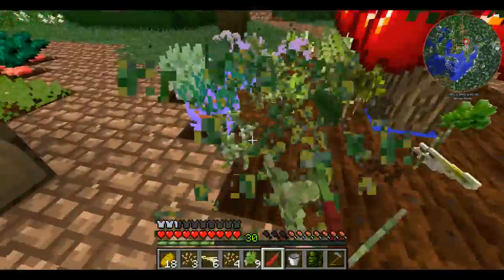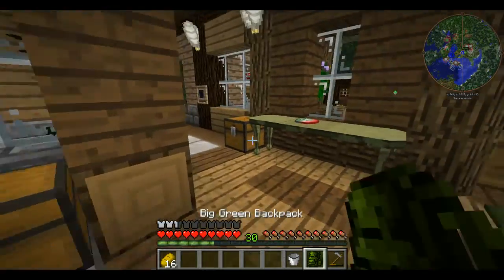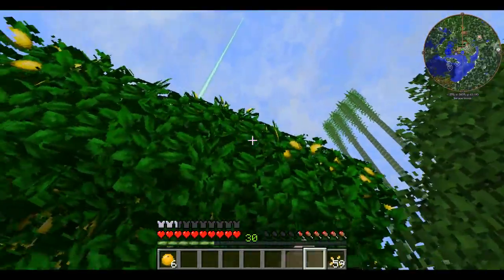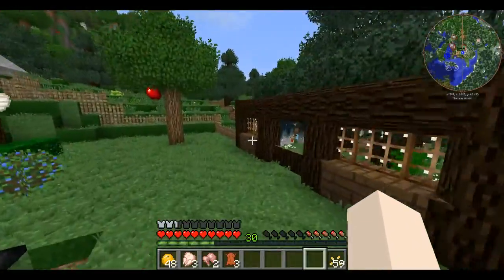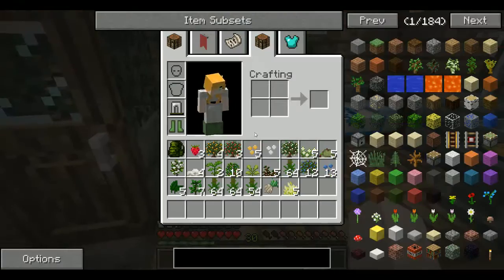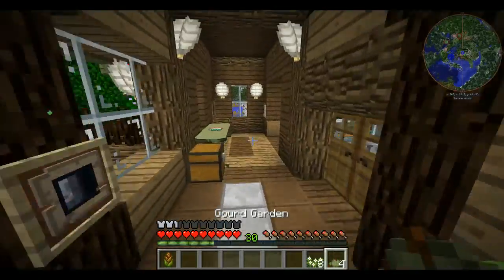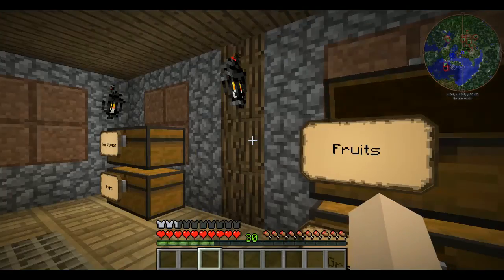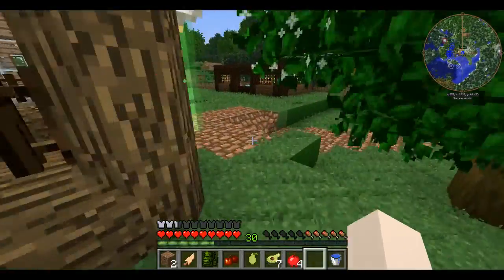Dreamlands Season 6: Back to Our Roots Episode 36: Gardening Day!